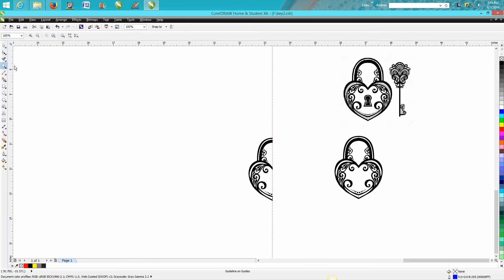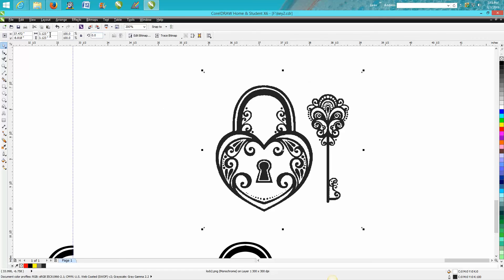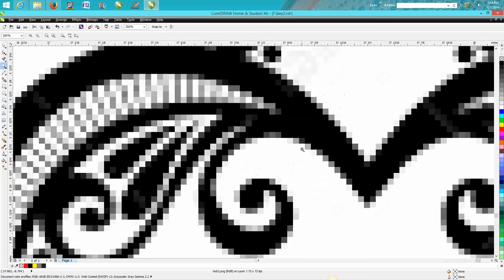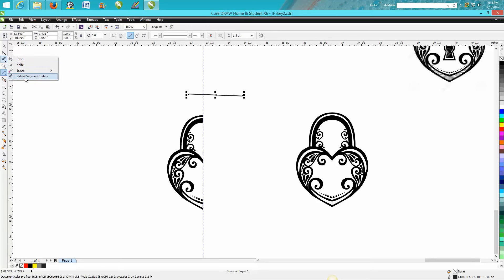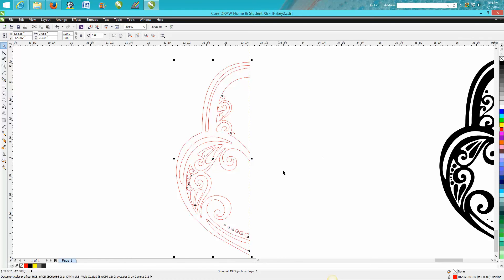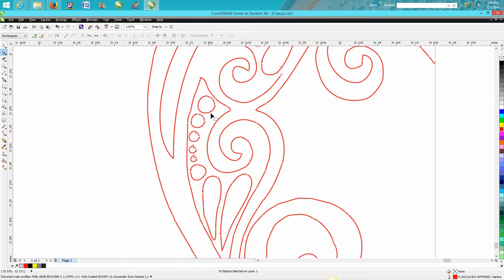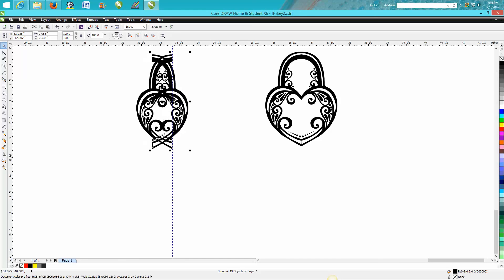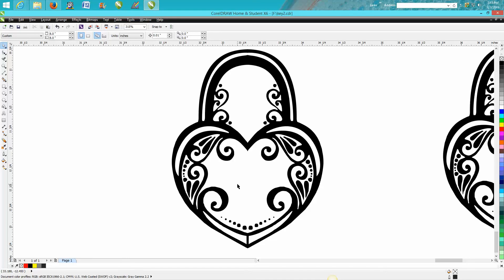Corel Draw Tips & Tricks Clip Art clean up with a Twist